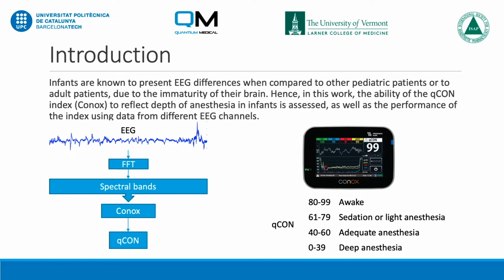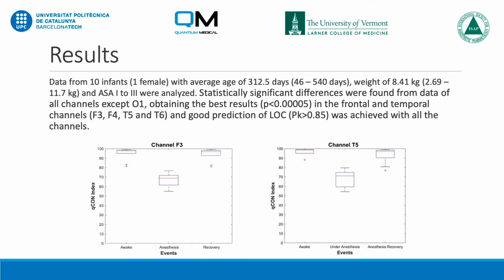#6 Performance of the qCON index in infants during sevoflurane general anesthesia_Erik Weber Jensen